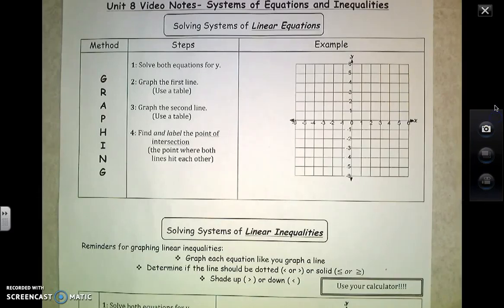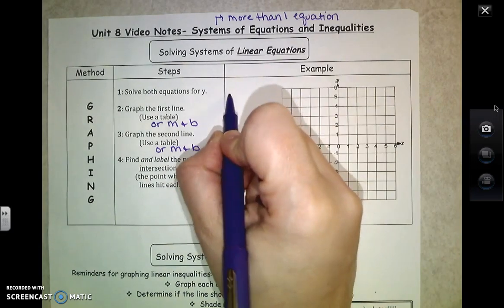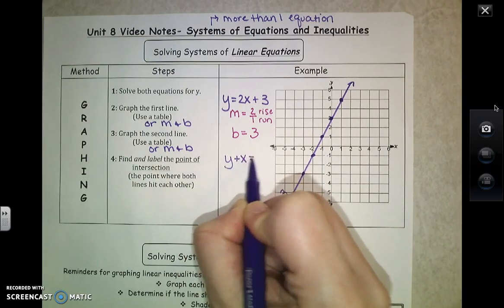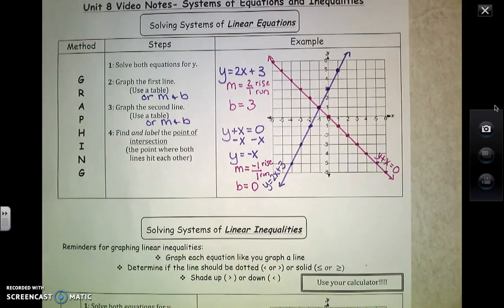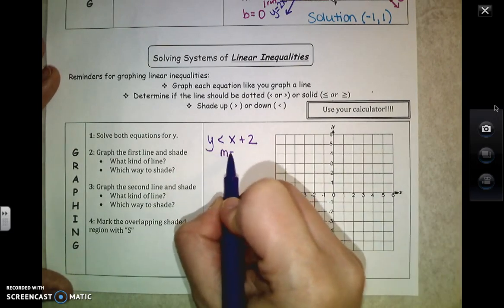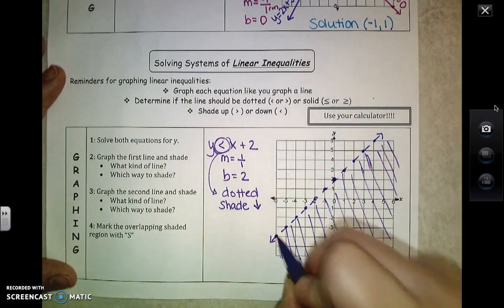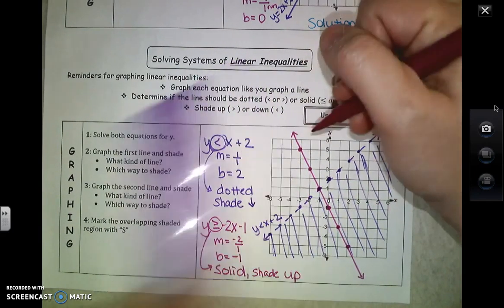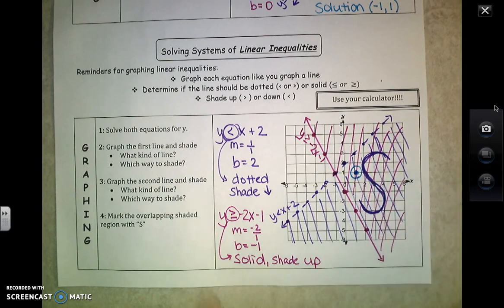Alg Graphing systems video